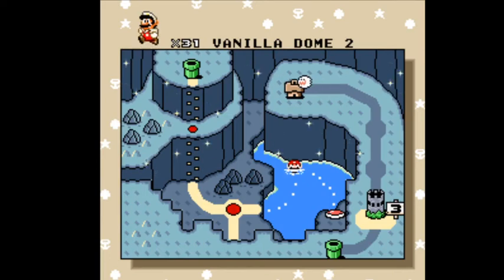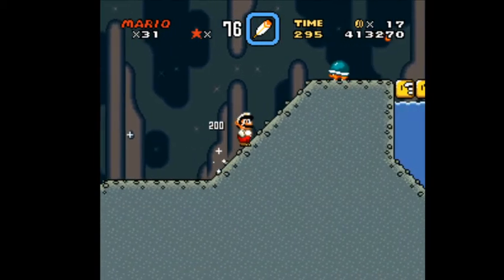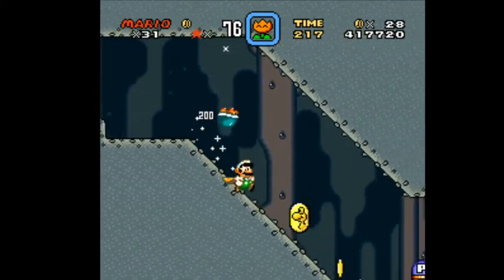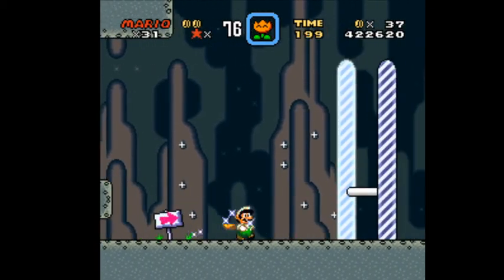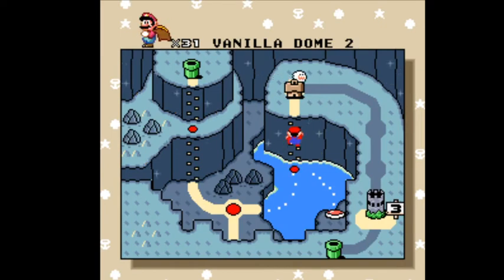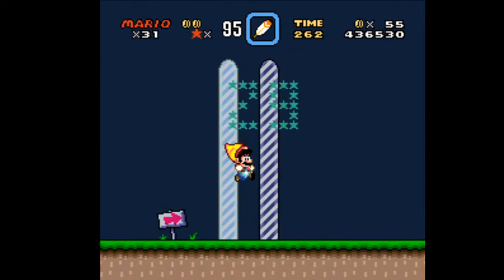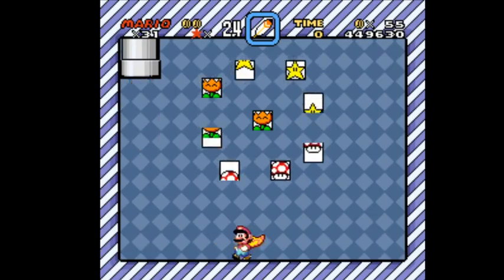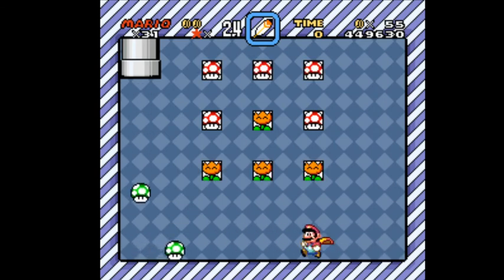Kingmaster's Retro Gaming: Super Mario World: VD 2 and GH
Taking down Vanilla Dome 2 and the Ghost house